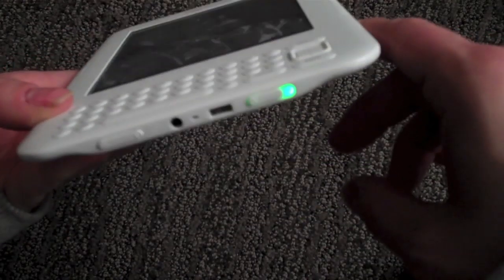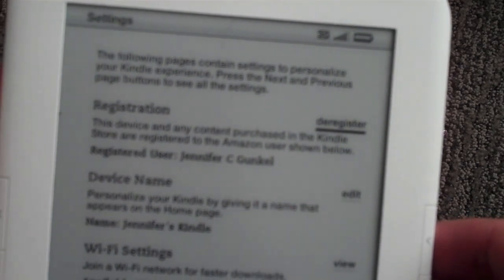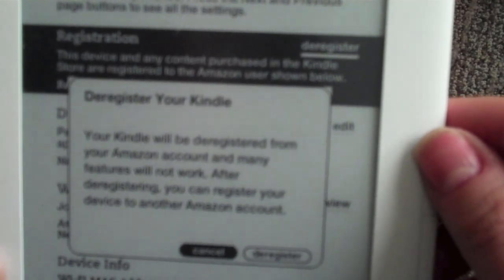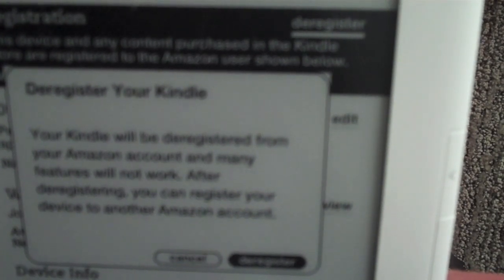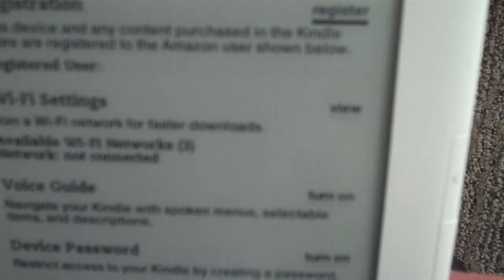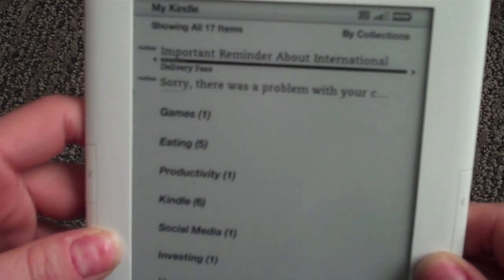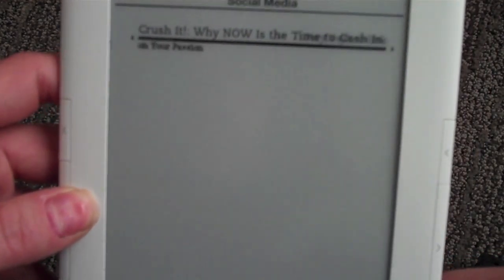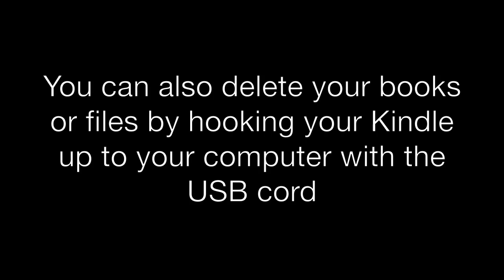Amazon Kindle - How to Delete Content Off of Your Amazon Kindle